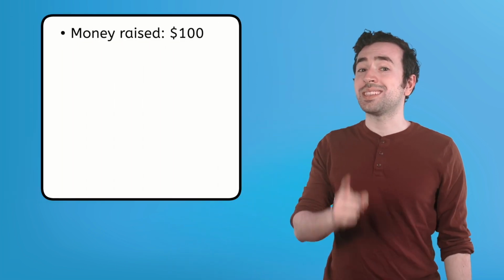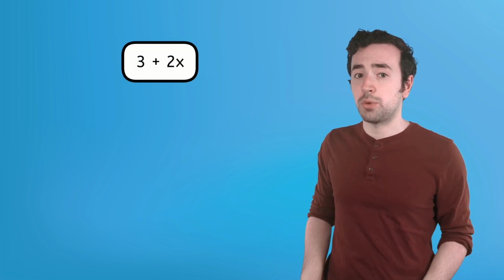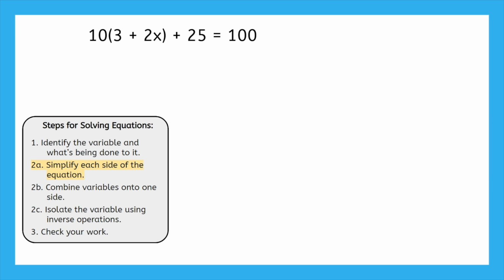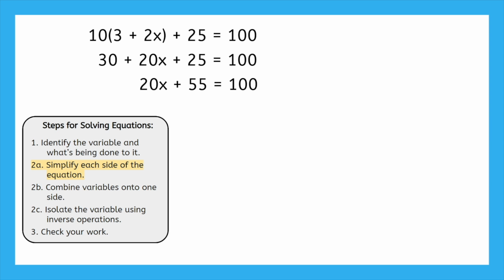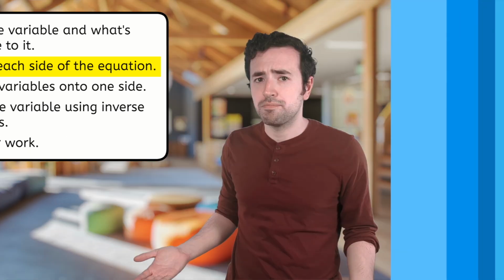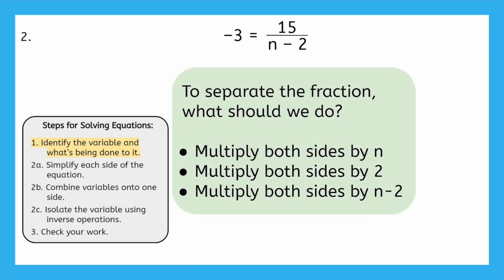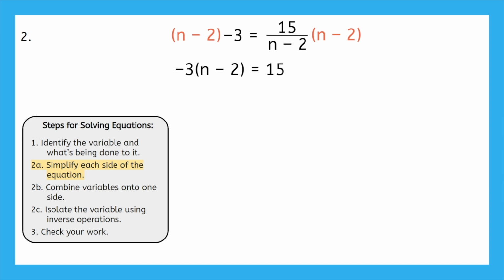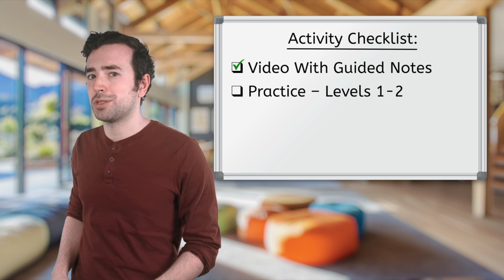Multistep Equations Part 1 - Solving With Distribution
What happens when you need more than one step to solve? In this 7th grade math lesson, students will solve multistep equations using distribution and combining like terms. This lesson is from Miacademy’s Math: Level H course.